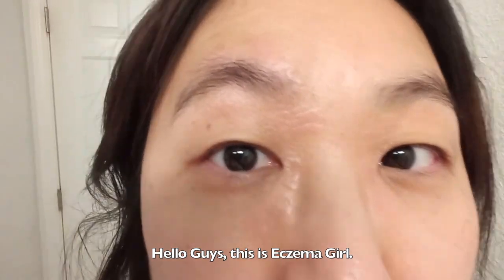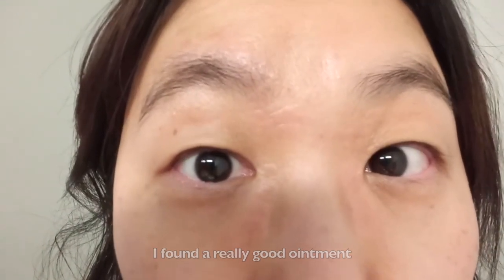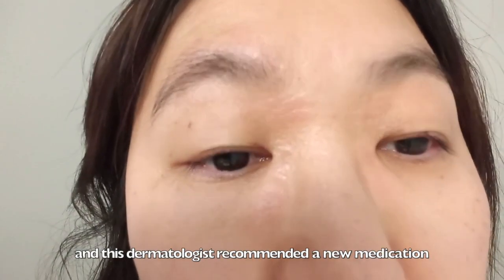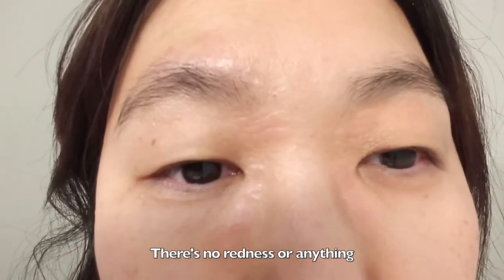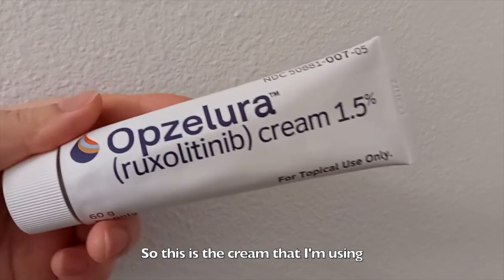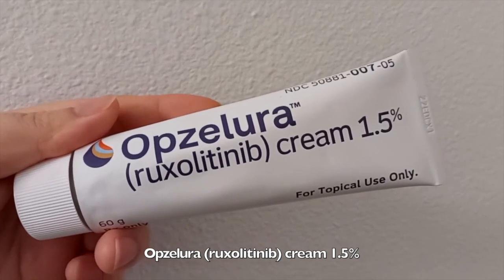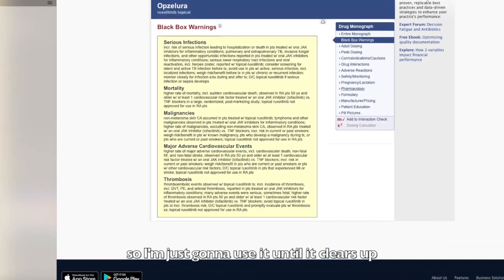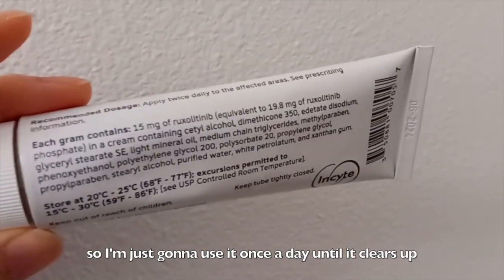Cure for eczema? Opzelura l Ruxolitinib l New topical medication that works! 아토피 완치, 아토피 치료제, 신약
This video is about possible cure for eczema. I found new topical medication that works for eczema, dermatitis, psoriasis, and atopic dermatitis. Watch my progress. 아토피 완치, 아토피 치료제, 신약,